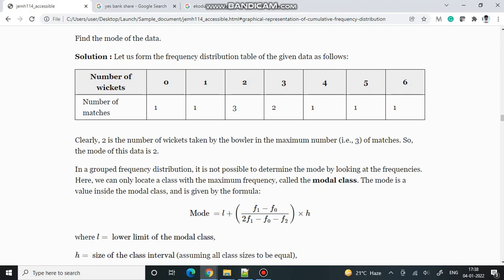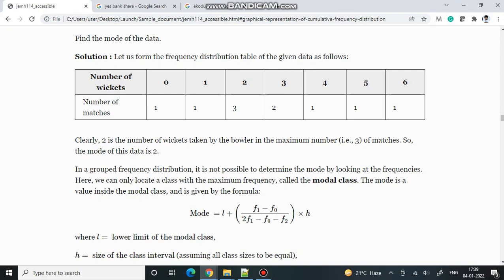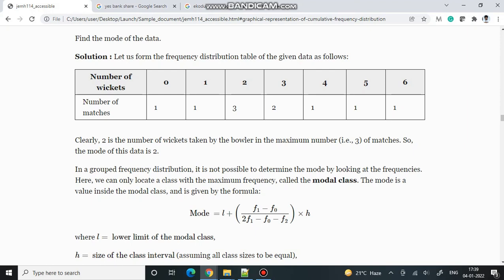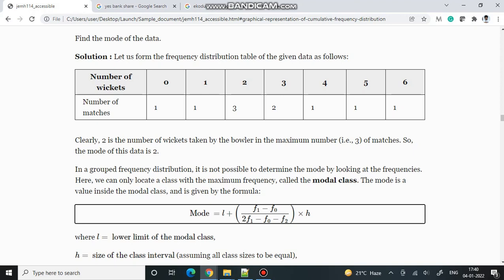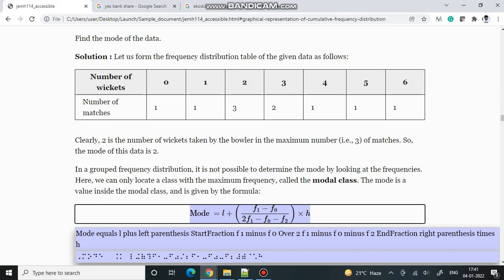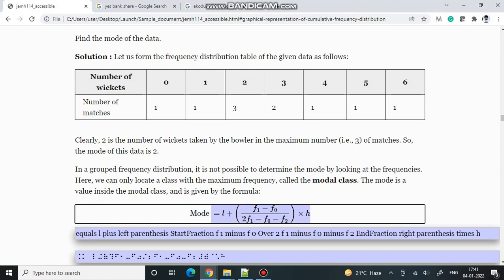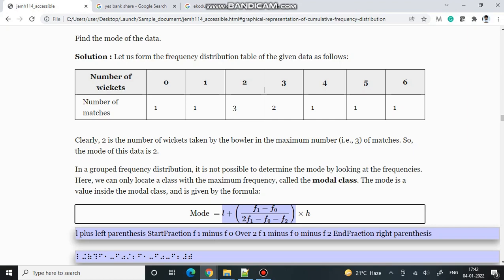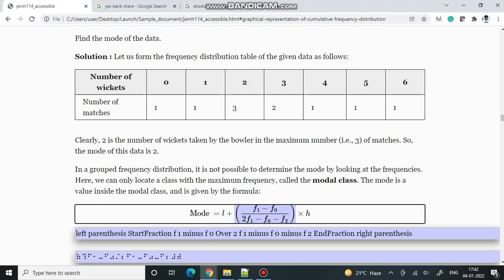Digital accessible content for visually challenged students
It has been a challenge for students with visual impairment to understand mathematical equations, graphs, chemical formulae, tables and images curtailing them from pursuing  STEM subjects. They are pushed to choose theoretical subjects like history, language, etc.. due to unavailability of STEM subjects in accessible format.

We at RLF believe every child should choose a career based on their interest and no child should be deprived of access to learning materials. With our accessible digital content creation service visually challenged students can pursue STEM subjects .

Watch the video to understand how digital accessible content through screen readers and braille displays can help these kids.